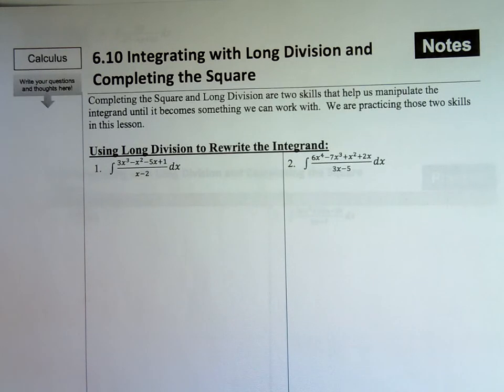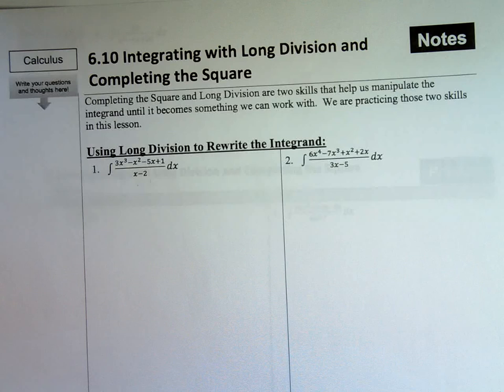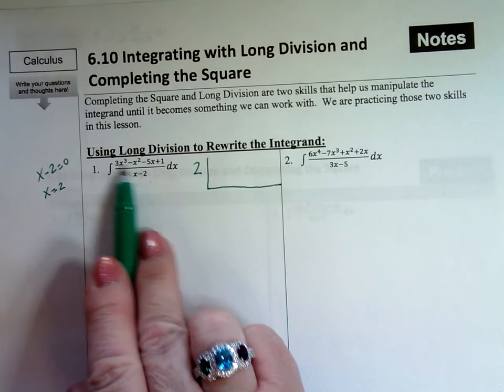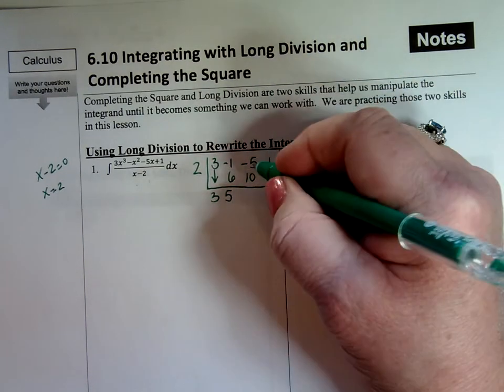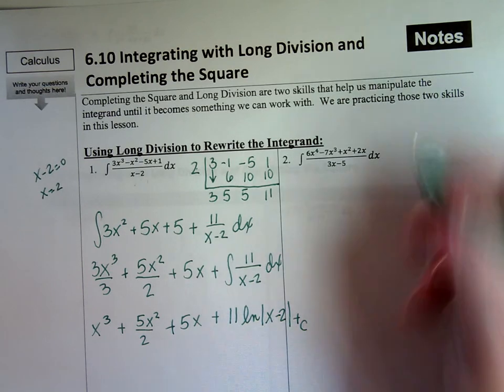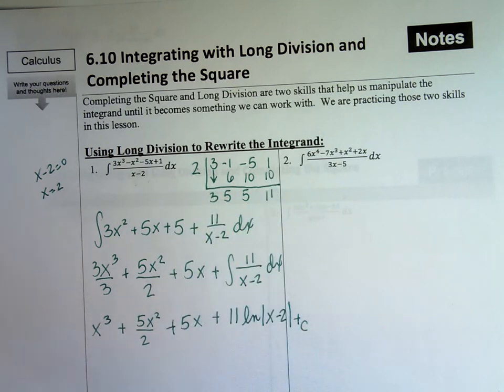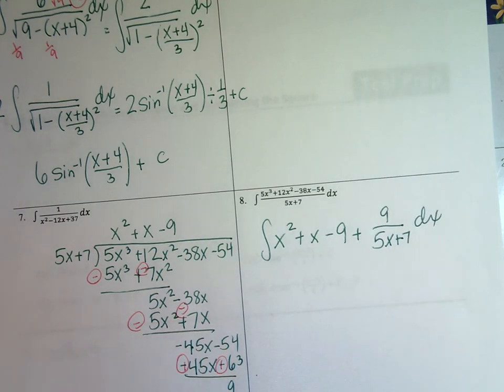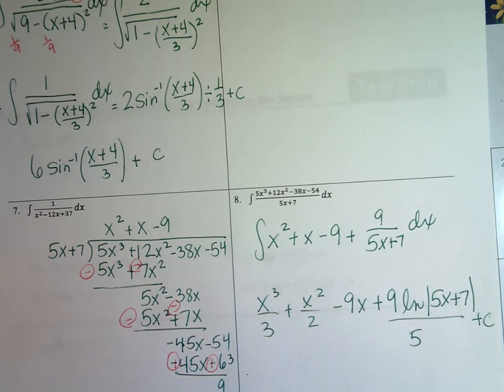AP Calculus AB Section 6-10: Integrating with Long Division and Completing the Square